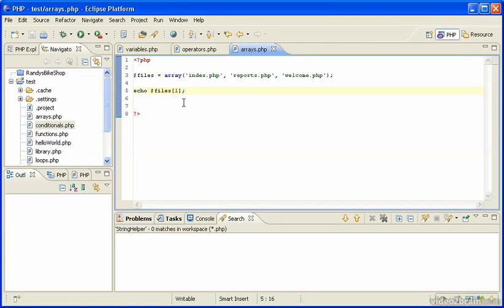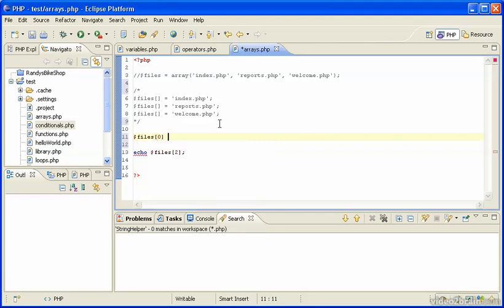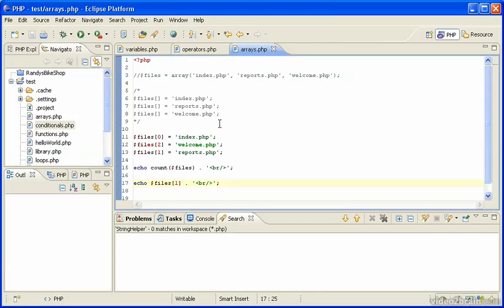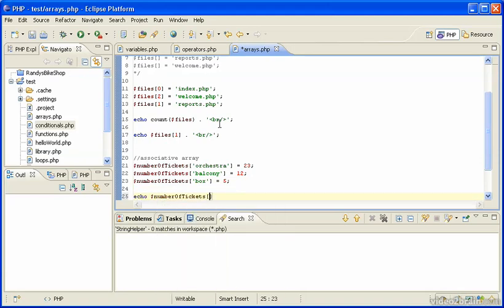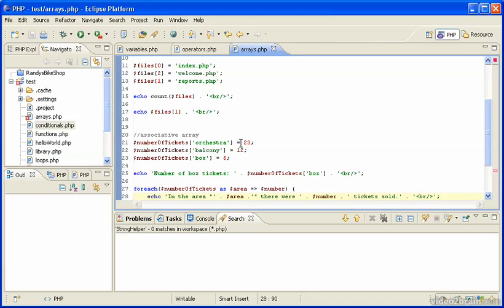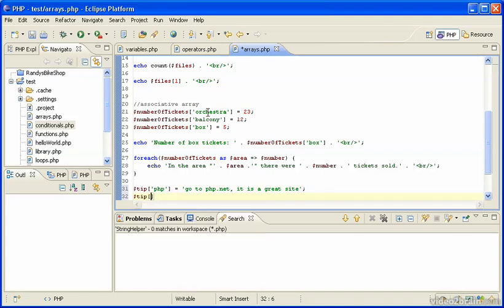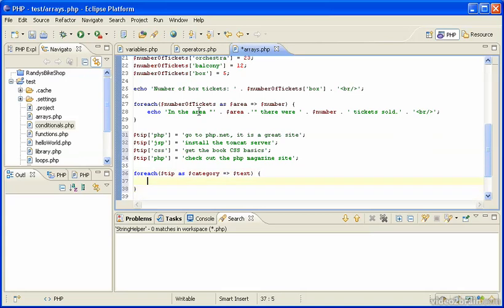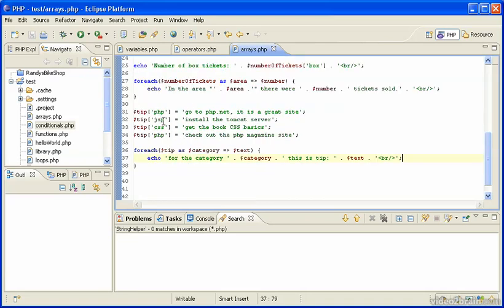2-PHP Language Basics